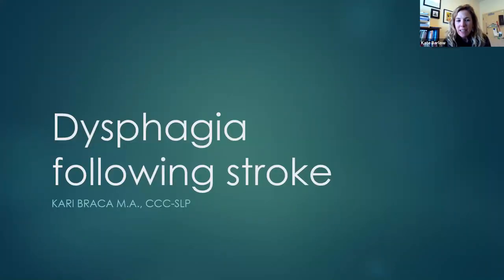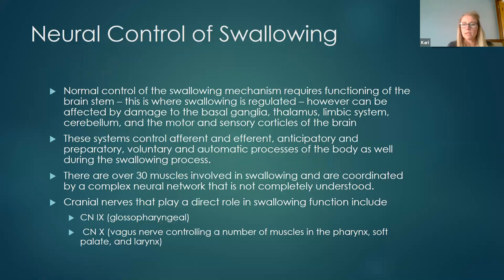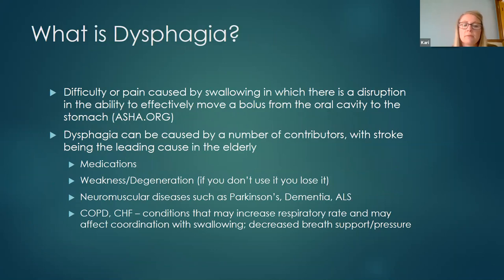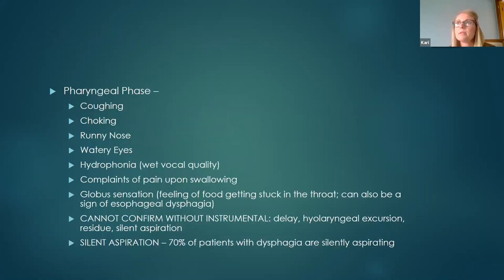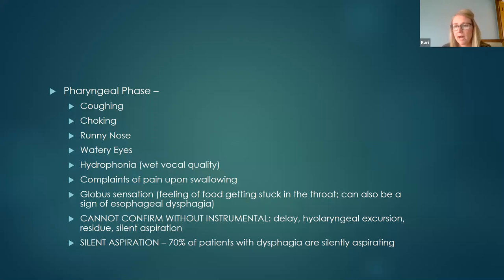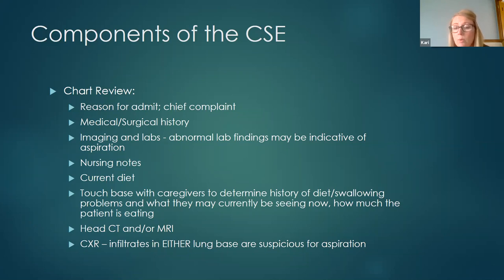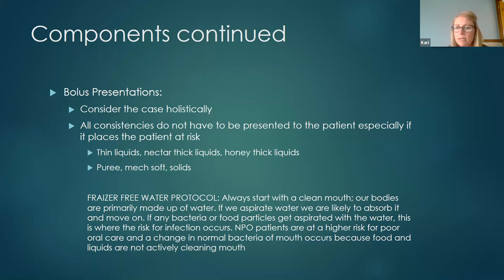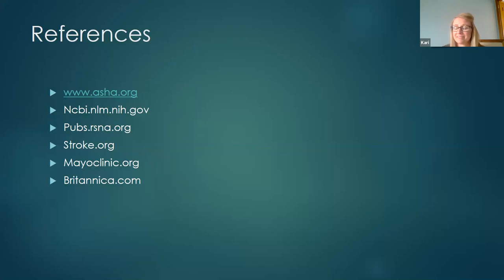Dysphagia by OT Mentorship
This webinar is from the International Interprofessional Mentorship program designed for occupational therapists across the globe. In this video, speech and language pathologist, Kari Braca, M.A., CCC-SLP, discusses dysphagia management strategies for the adult population.